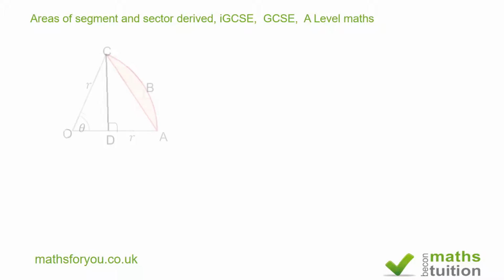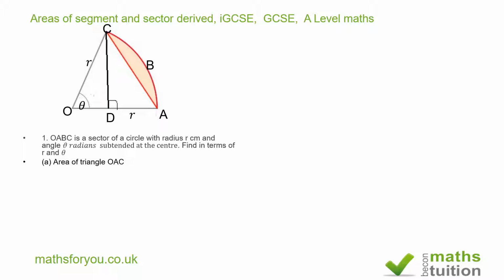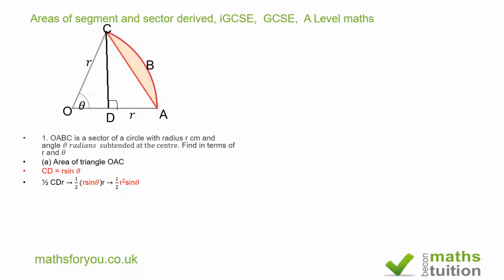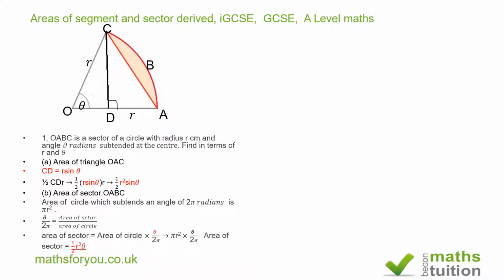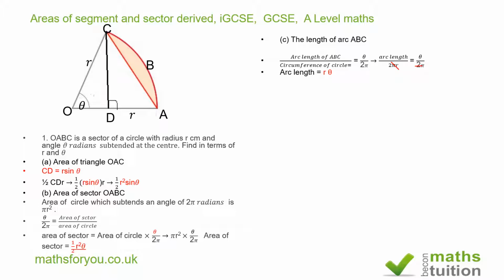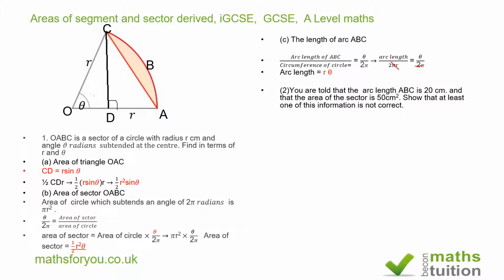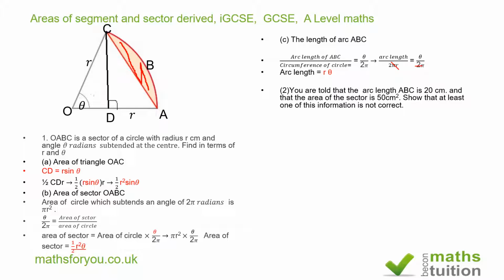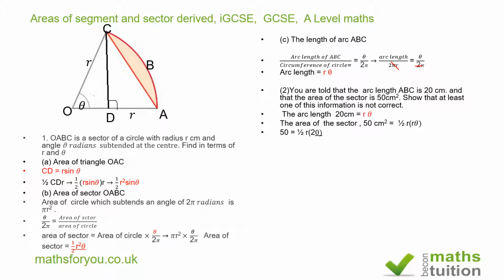Areas of segment and sector derived, iGCSE, GCSE, A Level maths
. OABC is a sector of a circle with radius r cm and angle 𝜗 𝑟𝑎𝑑𝑖𝑎𝑛𝑠  subtended at the centre. Find in terms of r and 𝜃
(a) Area of triangle OAC
(b) Area of sector OABC
(2)You are told that the  arc length ABC is 20 cm. and that the area of the sector is 50cm2. Show that at least one of this information is not correct.